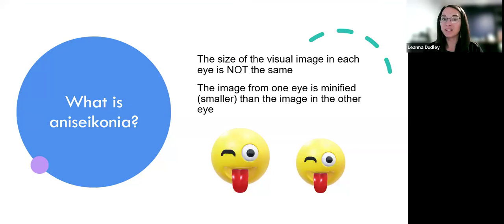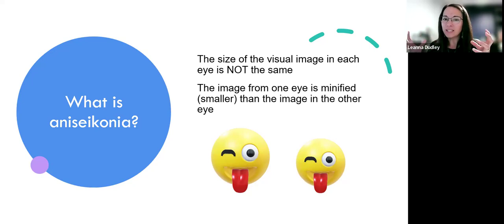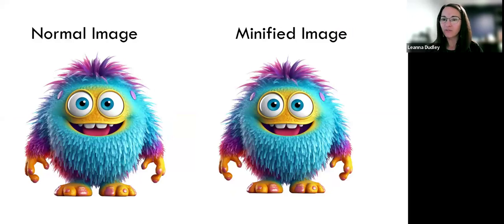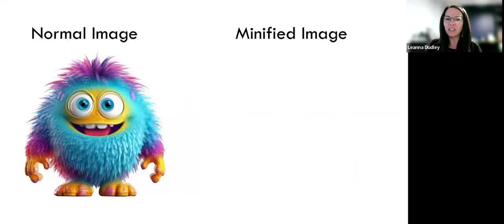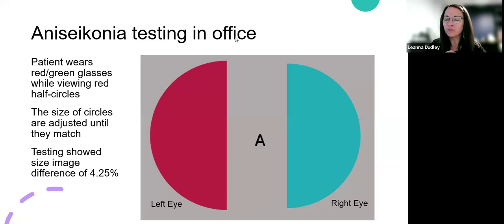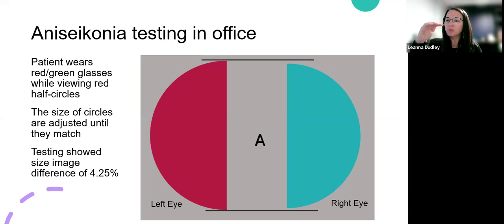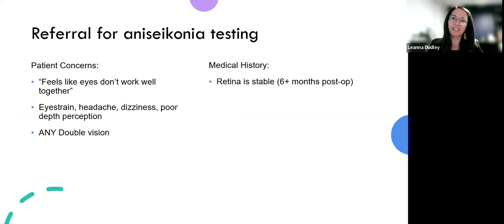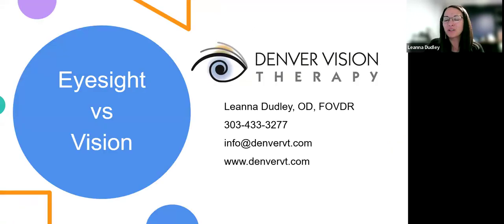Aniseikonia--Definition and Treatment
Aniseikonia is a condition where each eye is receiving a different sized image. In this video we discuss what Aniseikonia is and possible causes, how it affects the visual system, and potential treatment options.